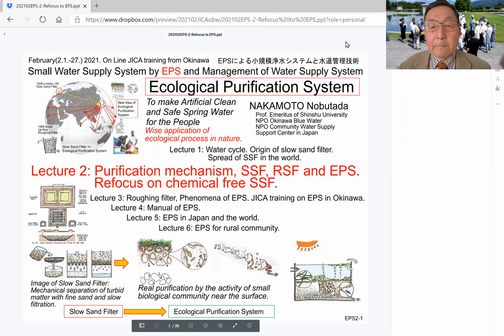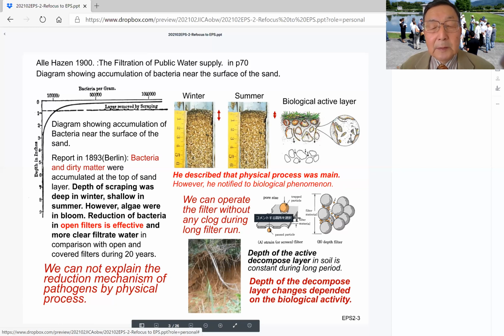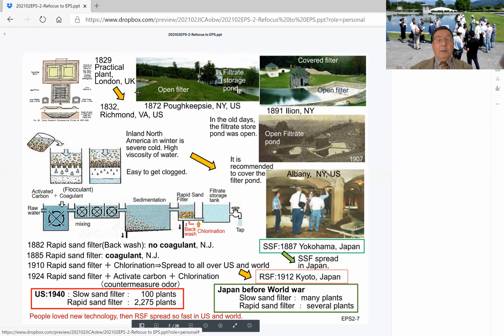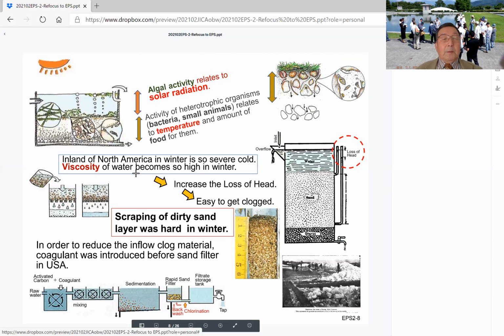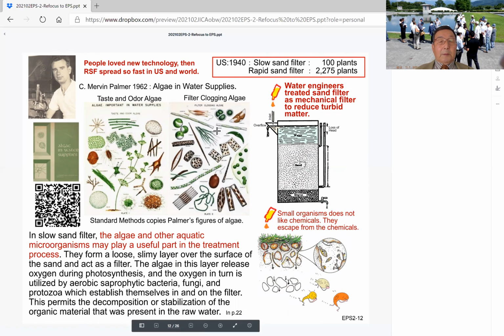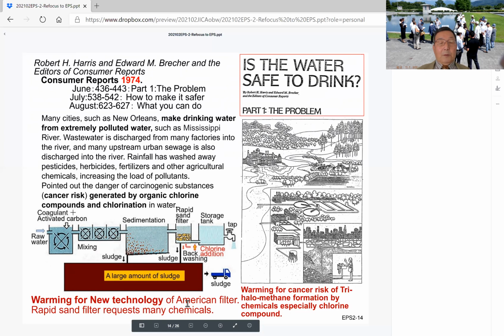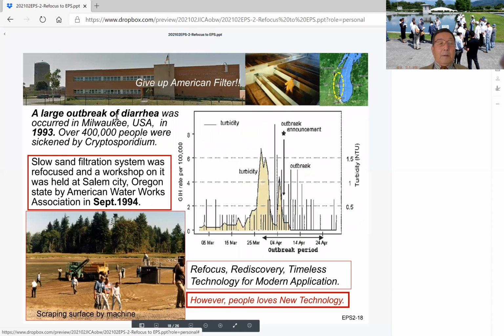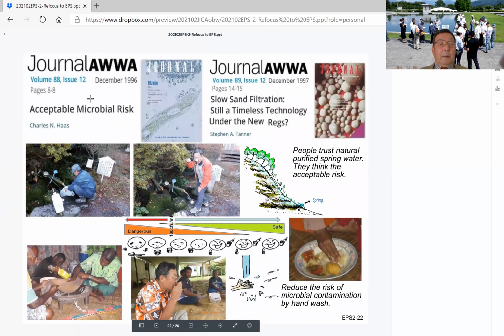Prototype 1-2 EPS - 2 - Refocus to EPS